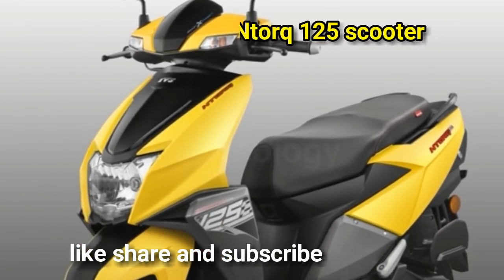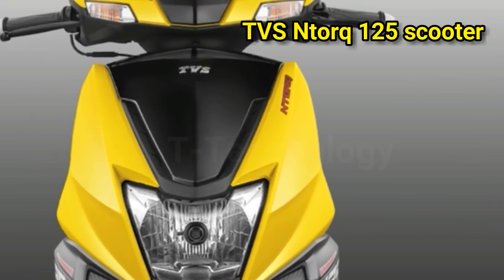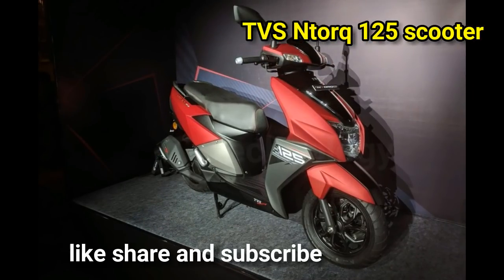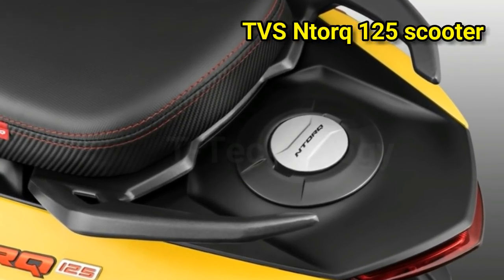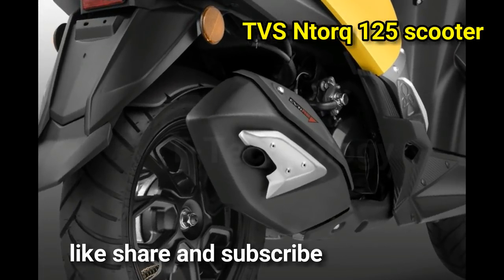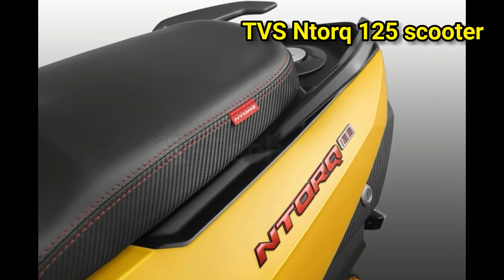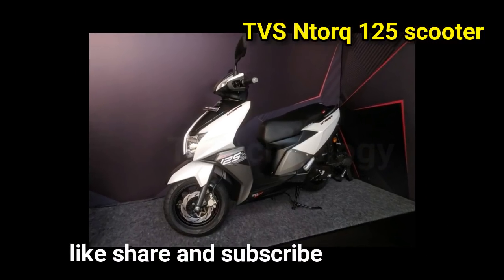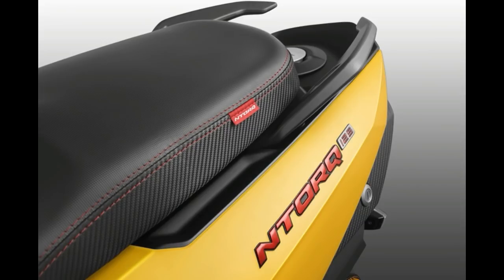TVS Ntorq 125 scooter 2018 launched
The Ntorq has a wheelbase of 1,285mm and a kerb weight of 116.1kg. To go with its sporty intent, the scooter also features a telescopic fork and gas-filled shock absorber. For now, the Ntorq gets only a 220mm disc brake and it sports a 100/80x12 tyre at the front and a 110/80x12 tyre at the rear The fuel tank, meanwhile, is a 5.0-litre unittvs ntorq 125,tvs ntorq,tvs ntorq 125 scooter,ntorq 125,tvs entorq 125,tvs ntorq 125 price,tvs ntorq 125 features,tvs,tvs ntorq 125cc,tvs entorq,new 2018 tvs ntorq 125,tvs ntorq 125cc scooter,ntorq,ntorq 125 features,ntorq 125 engine,ntorq 125 review,tvs ntorq scooter,2018 tvs ntorq 125,tvs ntorq 125 mileage,ntorq 125 price,ntorq 125 launch,tvs ntorq 125 video,tvs ntorq 125 review,tvs ntorq 125 2018,ntorq 125 specifications,ntorq 125 india,tvs new scooter,tvs ntorq 125 scooter in hindi,scooter